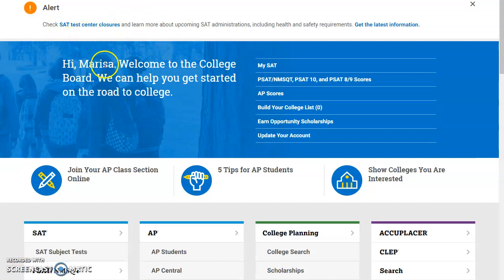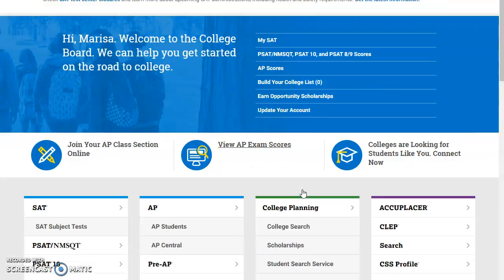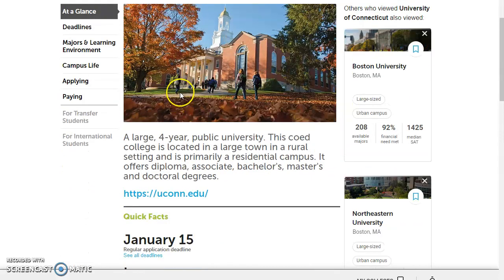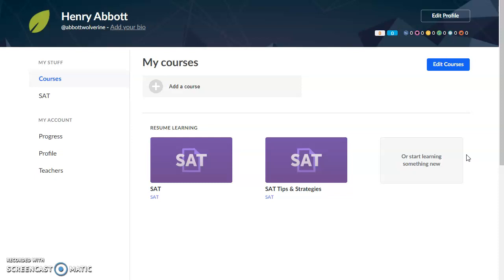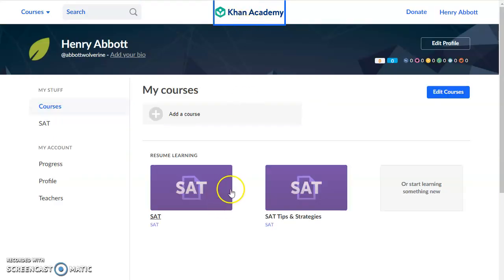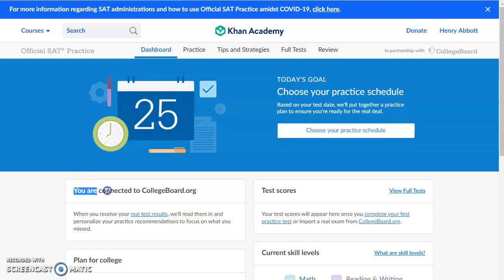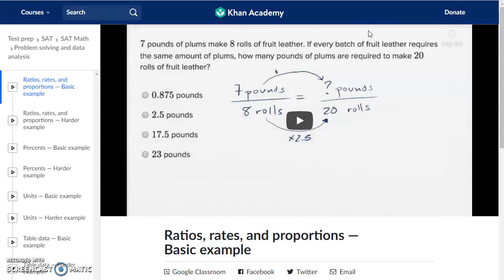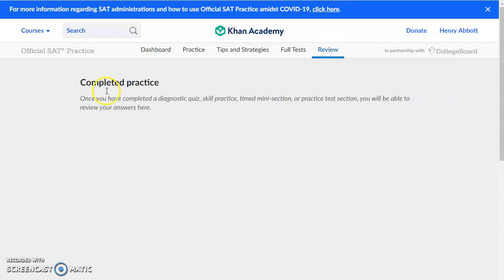College Board & Khan Academy navigation (HAT Class of 2022)